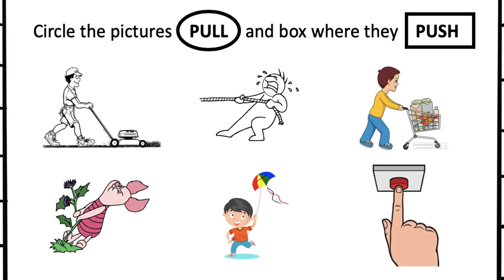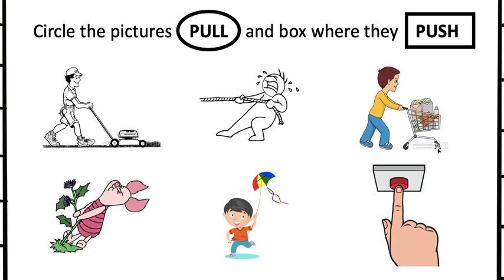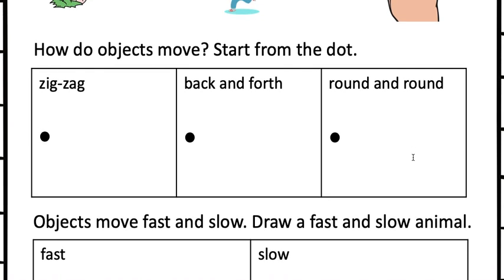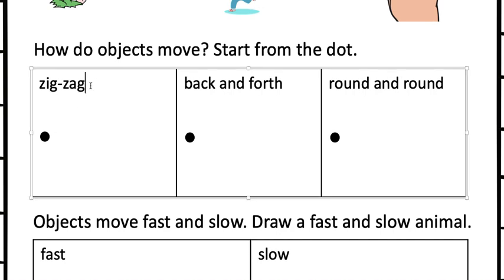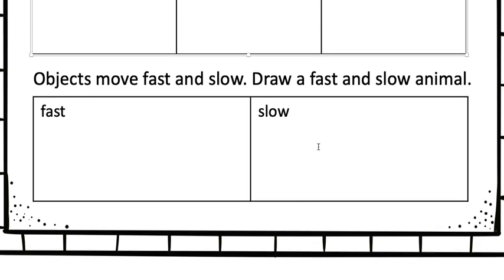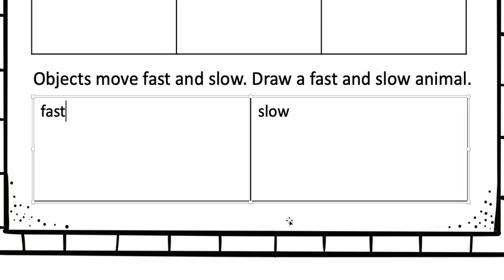Force and Motion Graded Required